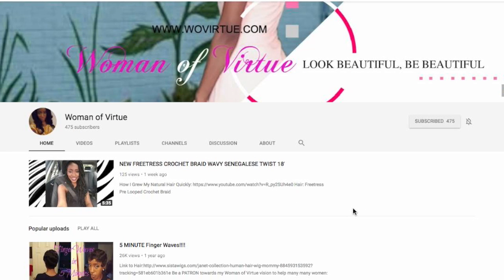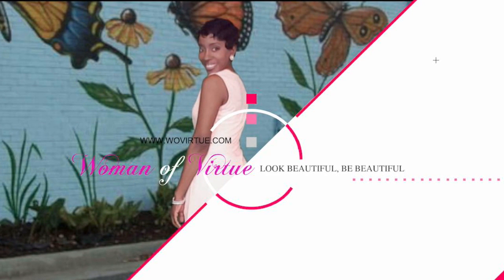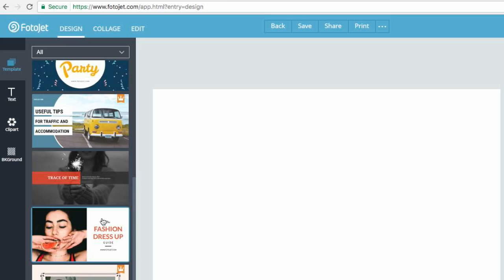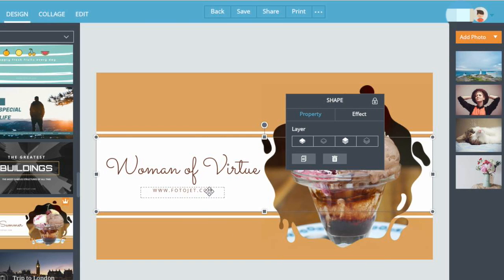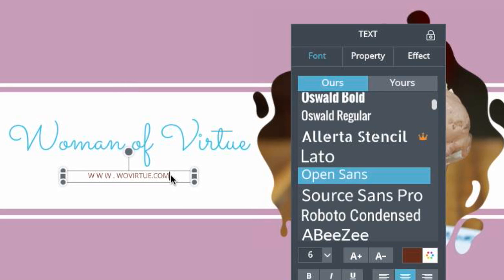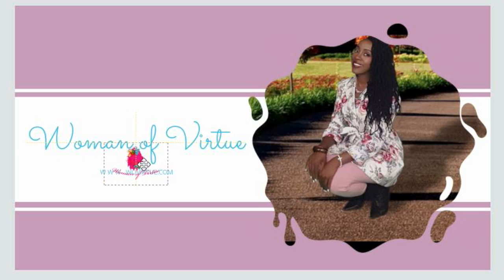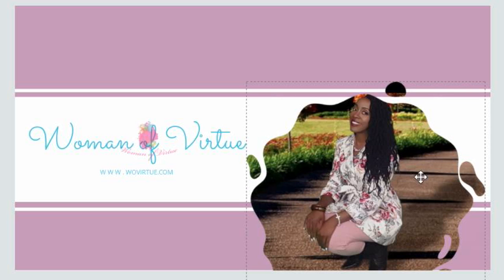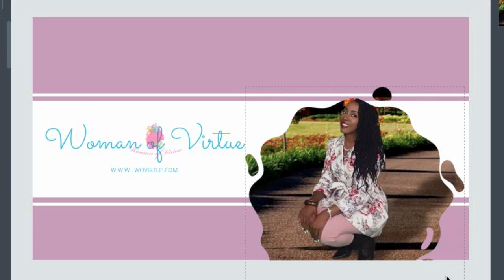HOW TO MAKE YOUTUBE CHANNEL ART YOURSELF!!!!